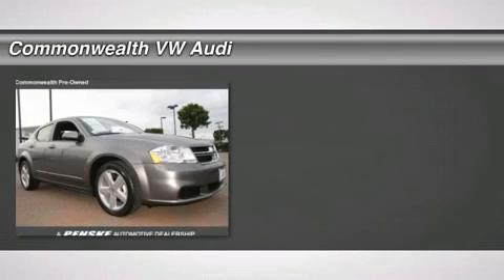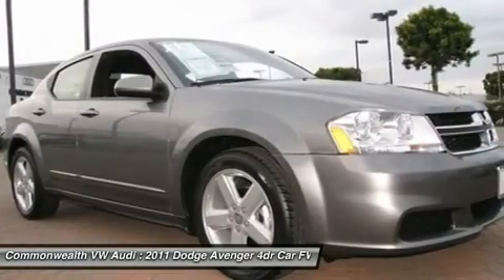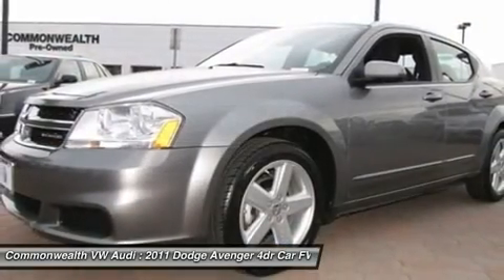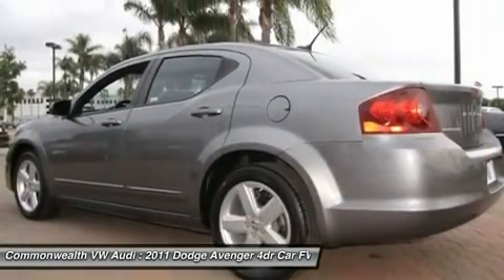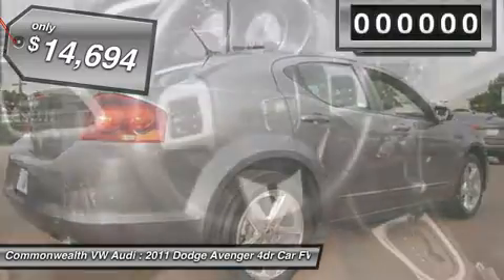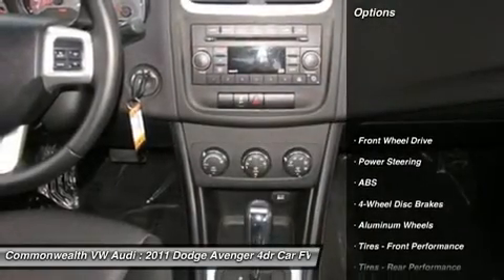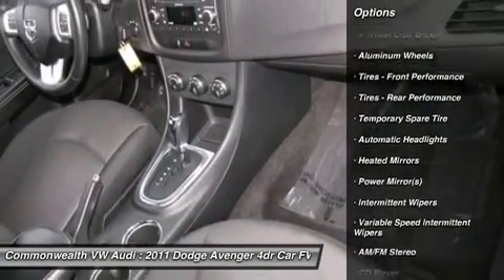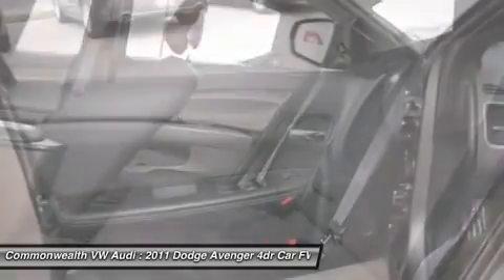2011 DODGE AVENGER Santa Ana, CA 61461R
2011 DODGE AVENGER Santa Ana, CA
Stock# 61461R

Commonwealth VW Audi
1450 Auto Mall Drive

Avenger Mainstreet, 6-Speed Automatic, and Alloy wheels. Real gas sipper! Great MPG! Imagine yourself behind the wheel of this outstanding 2011 Dodge Avenger. Have one less thing on your mind with this trouble-free Avenger. It is nicely equipped with features such as Avenger Mainstreet, 6-Speed Automatic, and Alloy wheels.